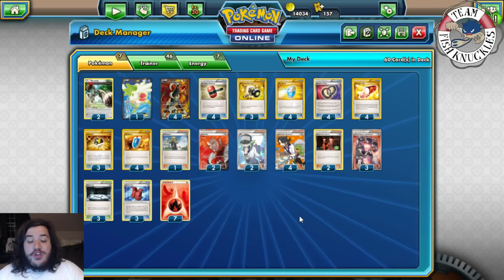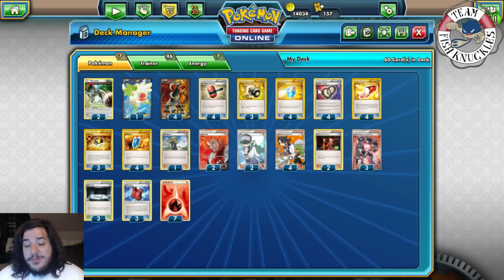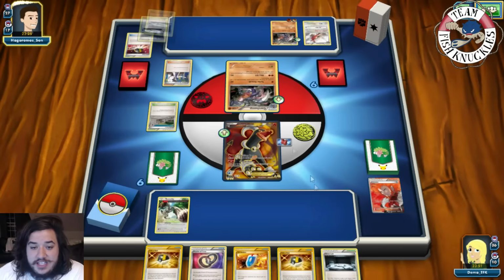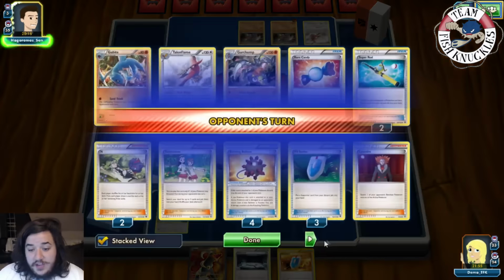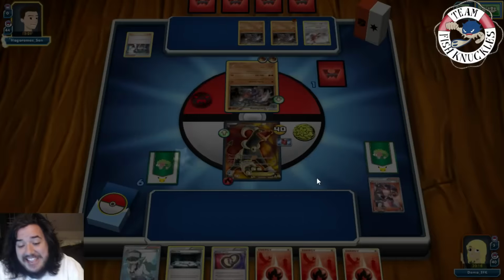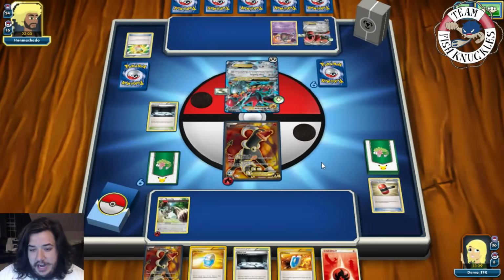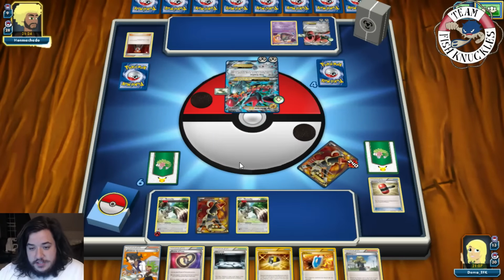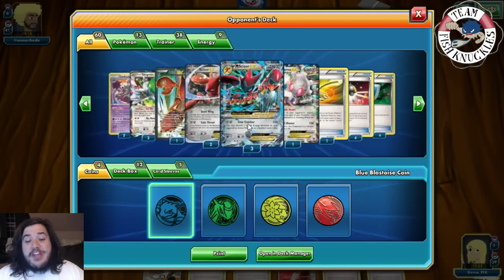Main Deck Monday #80 Houndoom Mill!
#Pokémon - 7

* 2 Bunnelby PRC 121
* 1 Shaymin-EX ROS 106
* 4 Houndoom-EX BKT 153

* 4 Puzzle of Time BKP 109
* 4 Professor Sycamore STS 114
* 4 Crushing Hammer EPO 92
* 3 Ultra Ball PLF 122
* 1 Delinquent BKP 98
* 3 Assault Vest BKT 133
* 3 Silent Lab PRC 140
* 3 Enhanced Hammer PRC 162
* 2 Team Flare Grunt XY 129
* 4 VS Seeker ROS 110
* 4 Max Potion PLF 121
* 2 N NVI 101
* 3 Team Rocket's Handiwork FAC 124
* 2 Lysandre FLF 104
* 4 Trainers' Mail AOR 100

#Energy - 7

* 7 Fire Energy CL 89